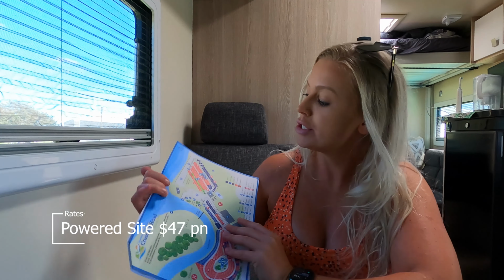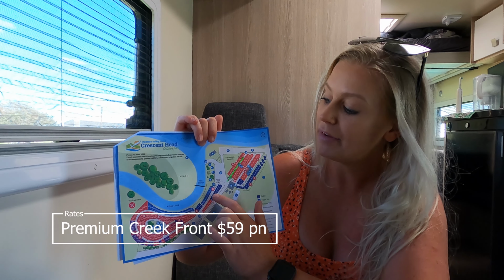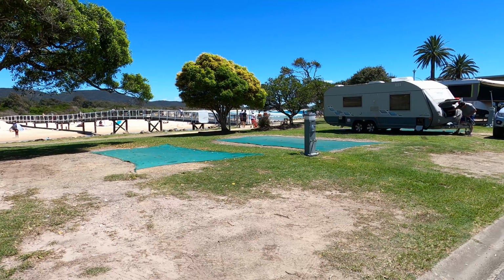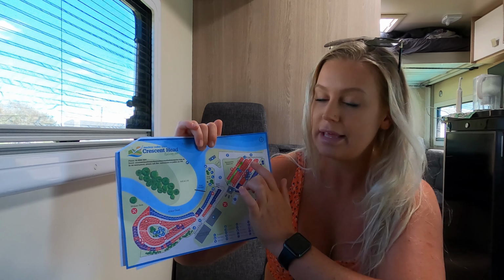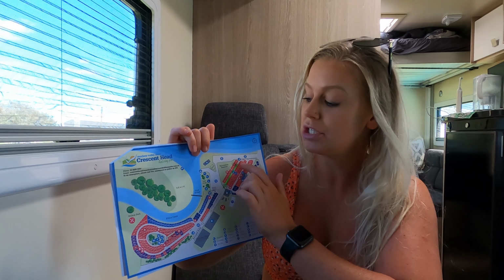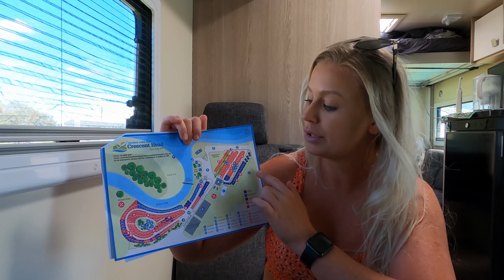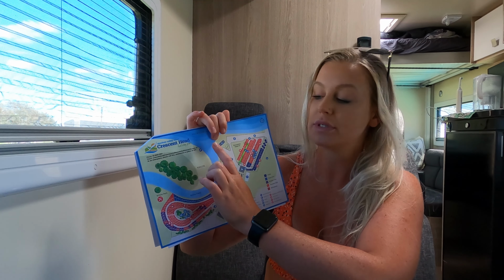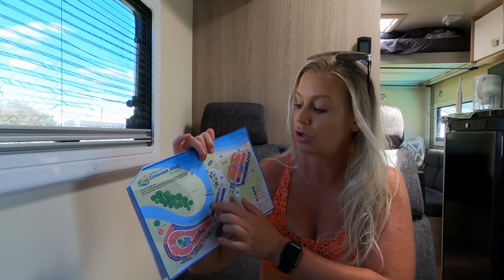Crescent Head Holiday Park, Macleay Valley Coast, Pet Friendly, Solo Travel, Winnebago Motorhome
Welcome back to another episode, in this episode we stay at Crescent Head Holiday Park which is apart of the Macleay Valley Coast Holiday Parks.

In this episode I show you around crescent head via drone and review the best sites whilst staying here.